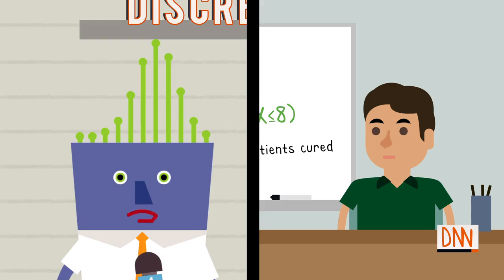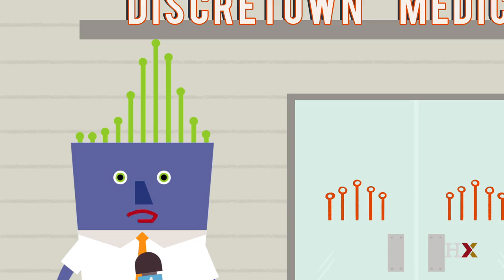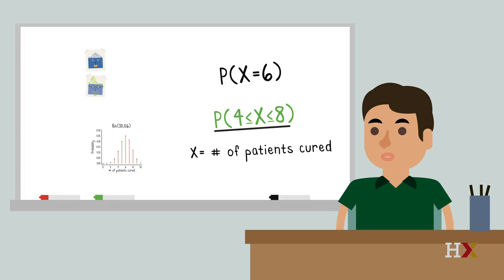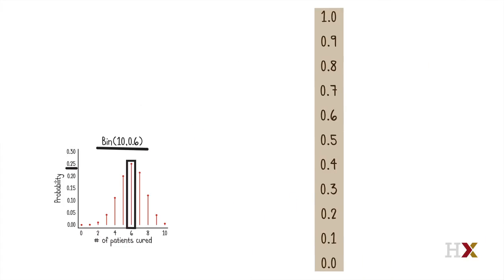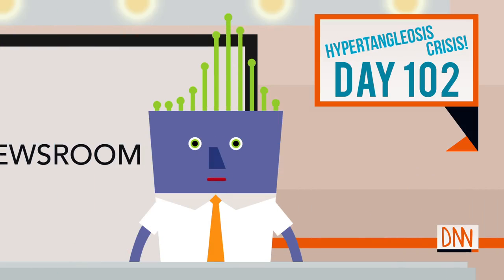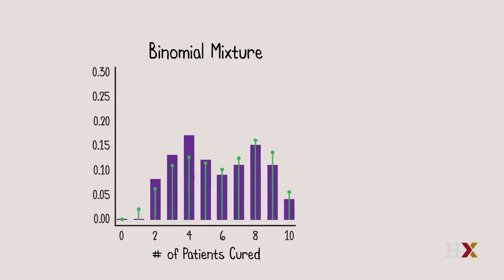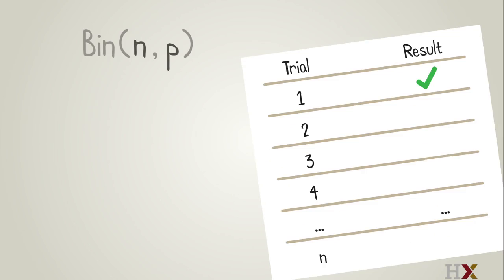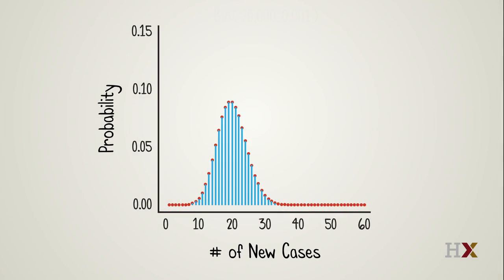Discrete Random Variables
This is an overview of what is Discrete Random Variables under Harvard University mooc Introduction to Probability accessible via edx.org. Video credits to Professor Joe Blitzstein.